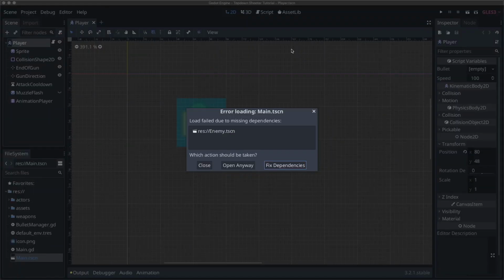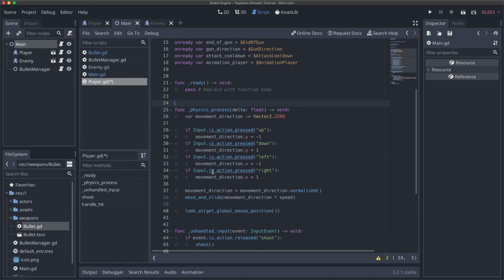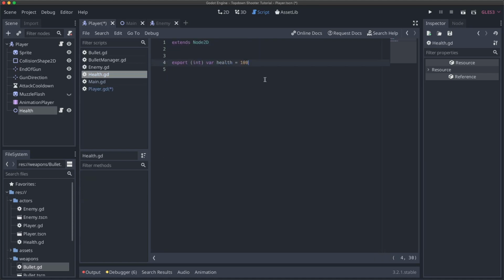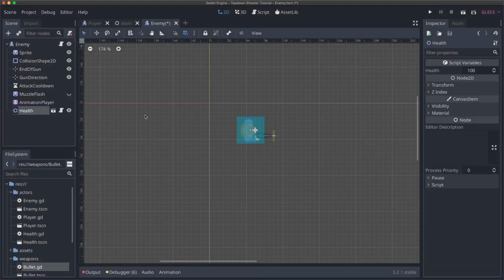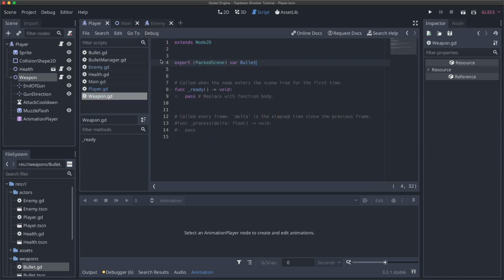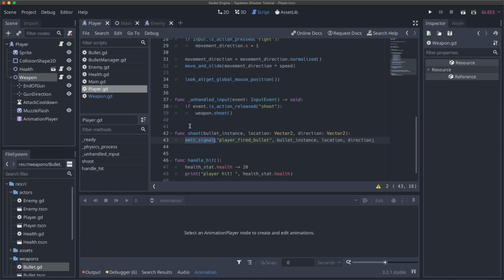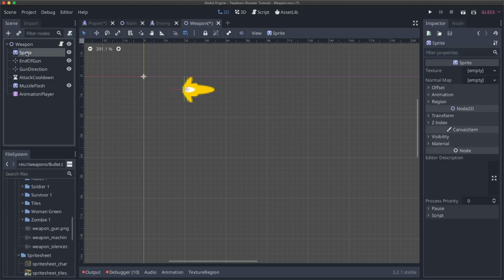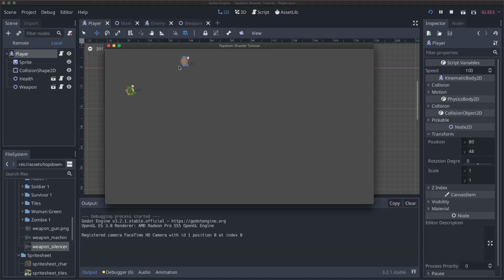Godot Top-down Shooter Tutorial - Part 7 (Refactoring and Node Composition)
This is part 7 of a tutorial series for how to create a top-down shooter in the Godot engine. In this video you'll learn how to refactor a Godot project, how to use node-based composition to create flexible and reusable scenes, and how to separate our weapon scene from our player scene.

🎵  MUSIC
"BETTER DAYS" by LAKEY INSPIRED